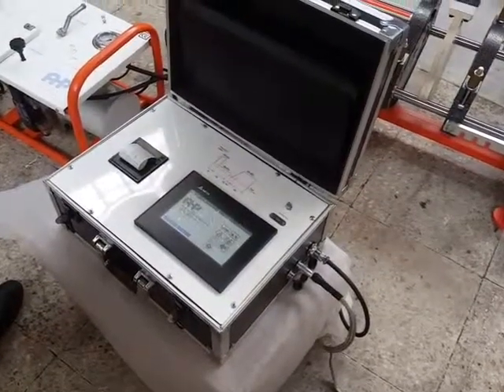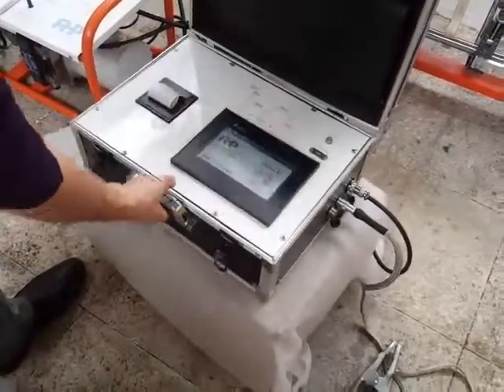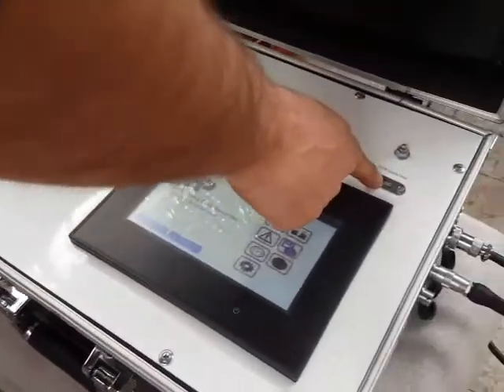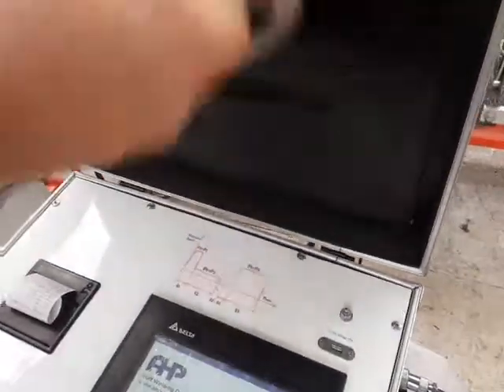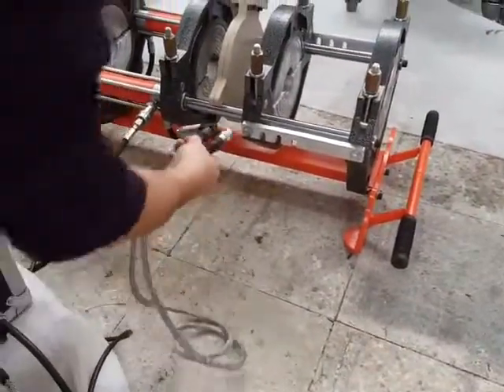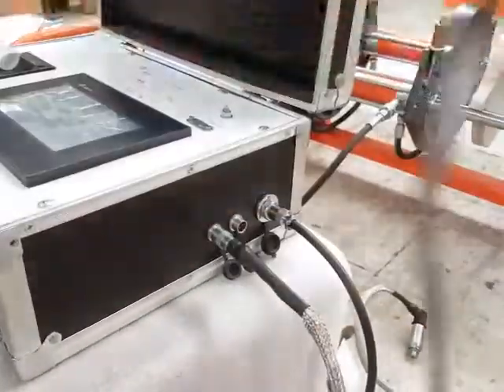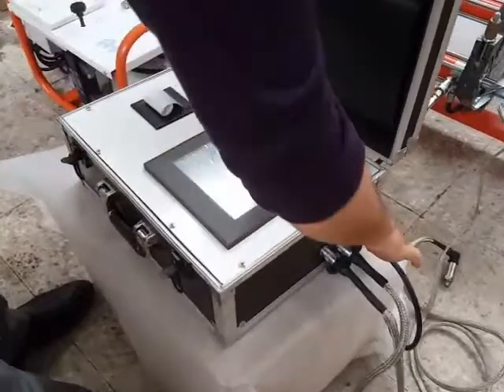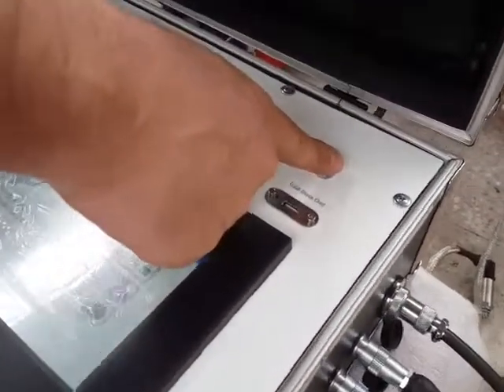DataLogger for Butt Welding Machine